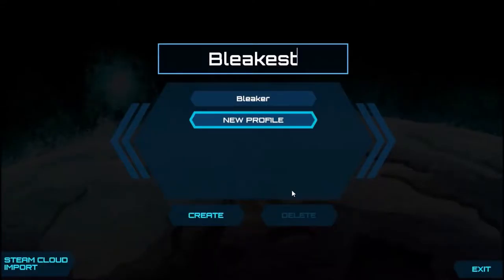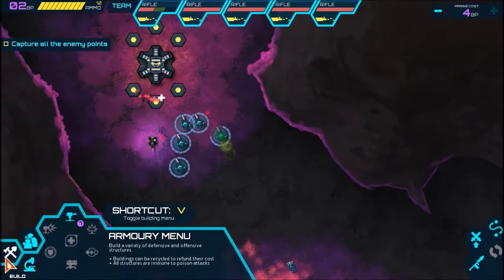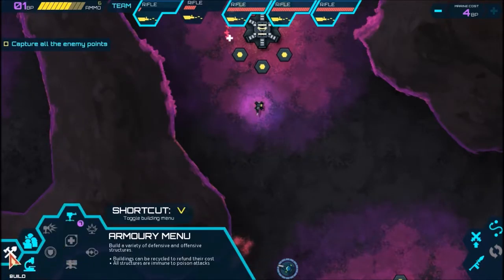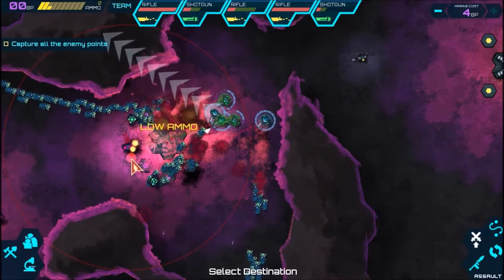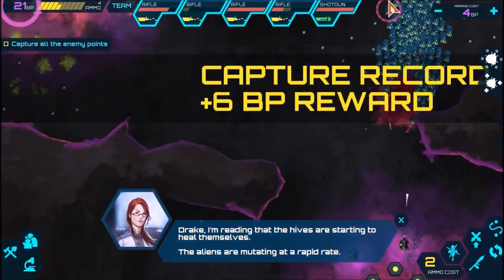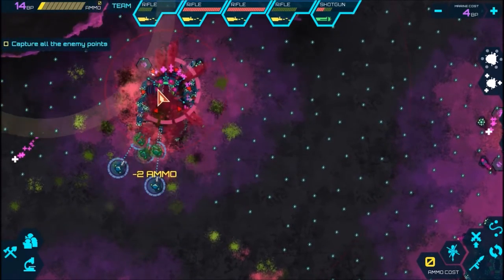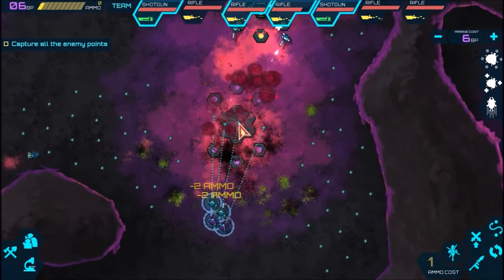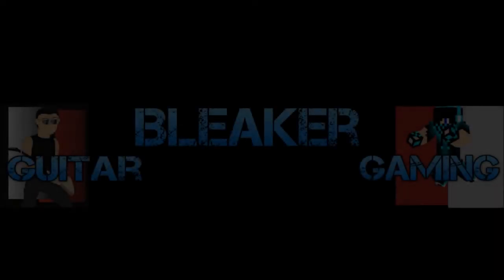Indie Game Time (Infested Planet)